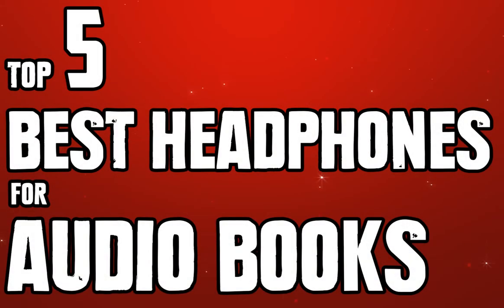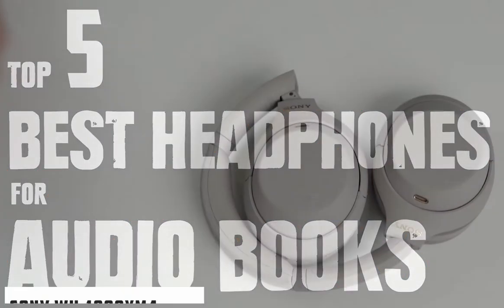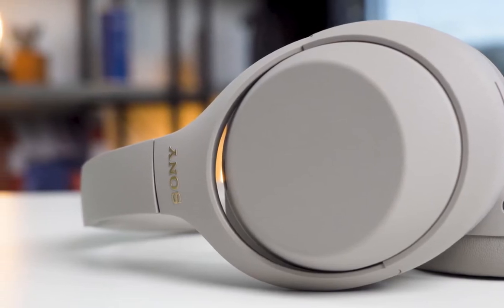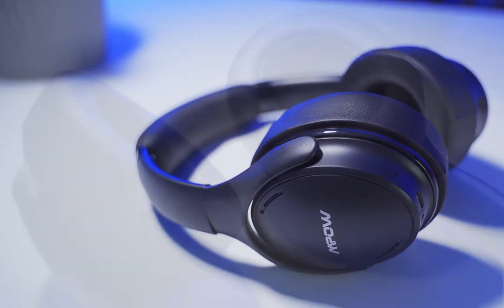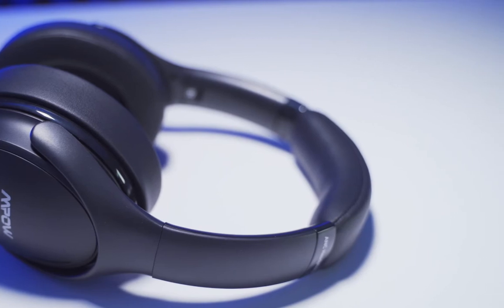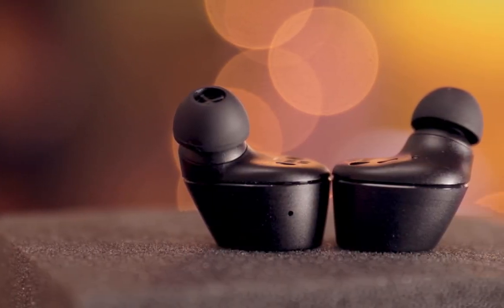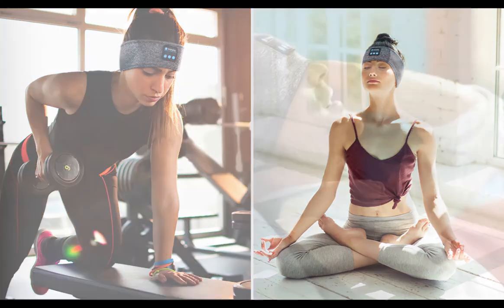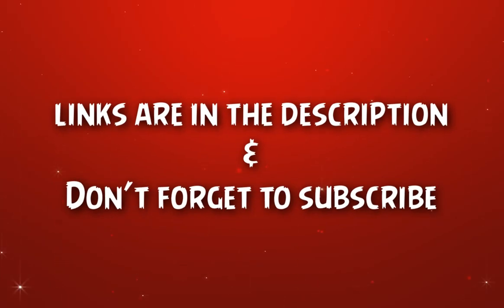Best Headphones For Audio Books 2023 | Budget Noise Canceling Headphones | Best Headphone For Audio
Links to Best Headphones For Audio Books

1. Sony WH-1000XM4 [Amazon]
2. Mpow H19 IPO [Amazon]
3. SENNHEISER Momentum True Wireless 2 [Amazon]
4. Sleep Headphones Bluetooth Headband [Amazon]

Reading books is fun and those who do as hoppy or professional know how important to focus and an external disturbance. And as far canceling external noises is concerned noise-canceling headphones should be our first preference. In this video, I'm going to help you to find the best headphones for audiobooks. For compatibility, I'll include the best earbuds or earphones for audiobooks as well. Furthermore, you have no need to worry about the budget as well as I include the best budget option as well as some of the leading noise-canceling headphones in the industry. All you need to do is find out which are features in a headphone important to you and then compare them headphone and decide which will be the right option for you.